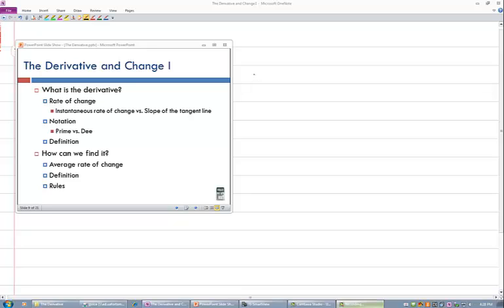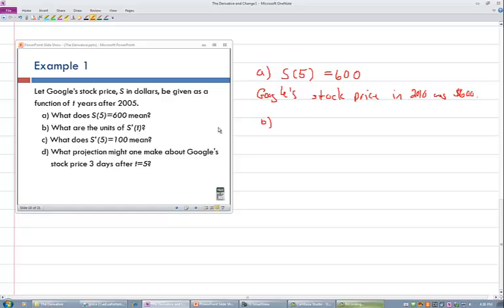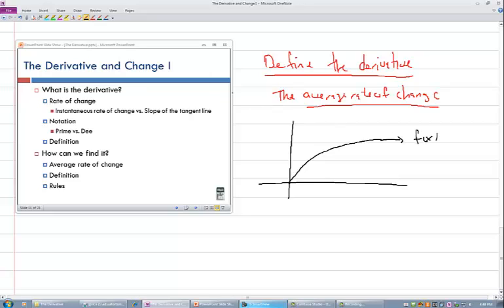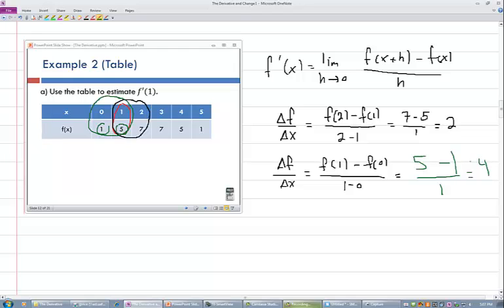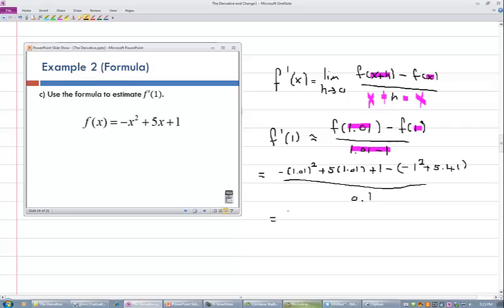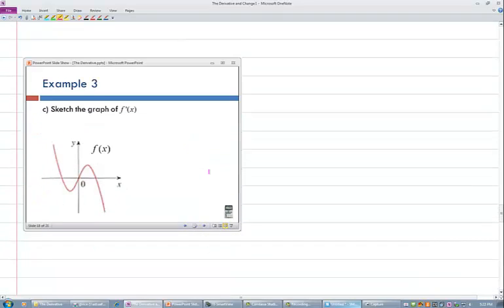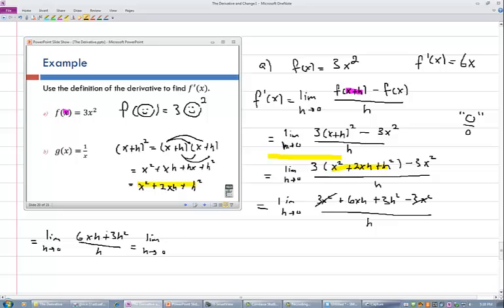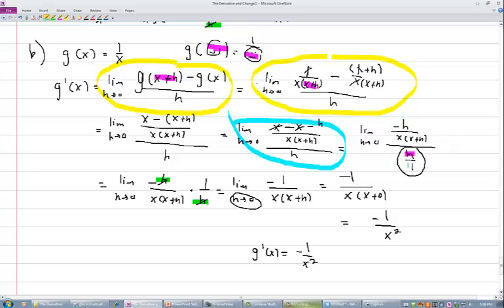3 The Derivative and Rate of Change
This is a lecture introducing the derivative. The topics include derivative notation, average rate of change, definition of the derivative, graphing the derivative, and using the derivative definition.